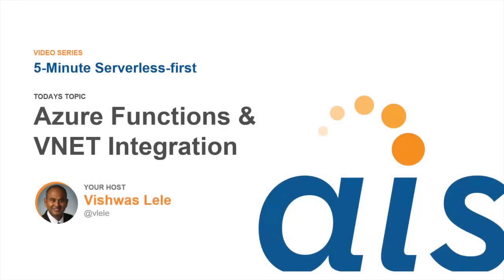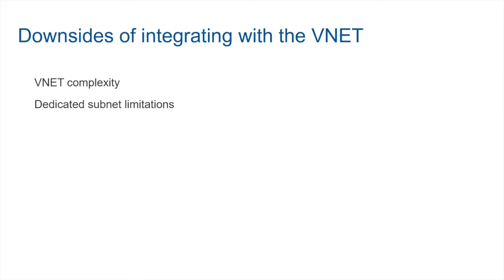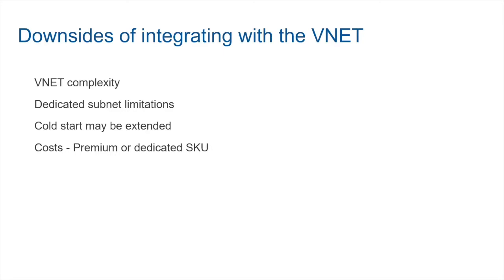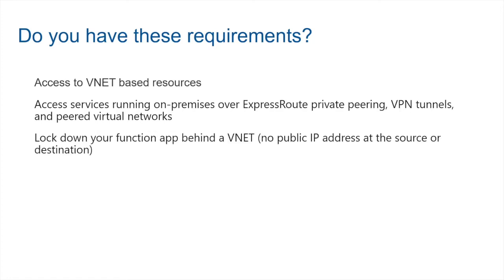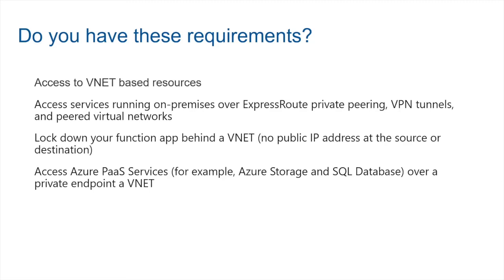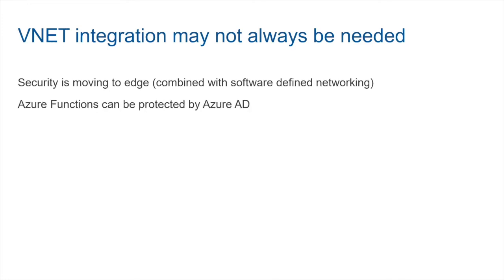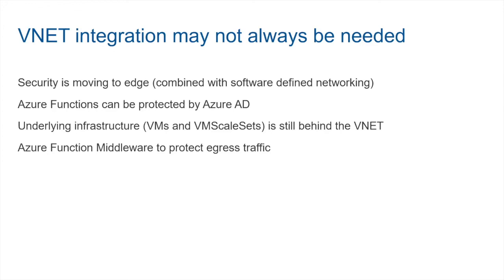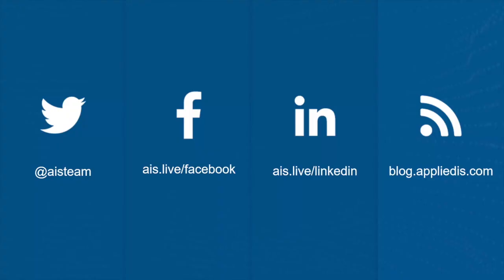5-Minute Serverless-First Series: More on Azure Functions and VNET Integration (Episode 6)